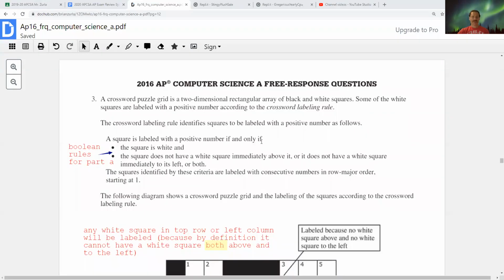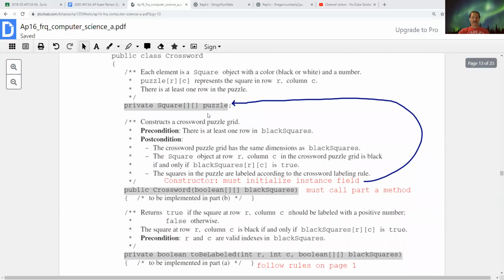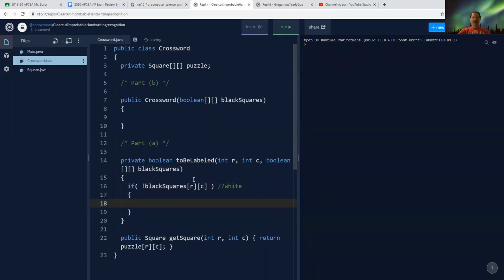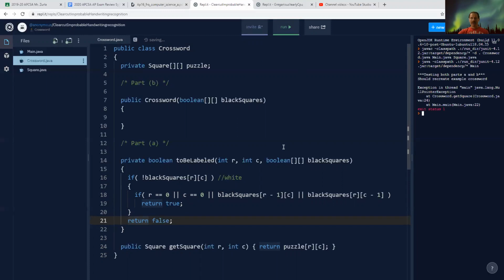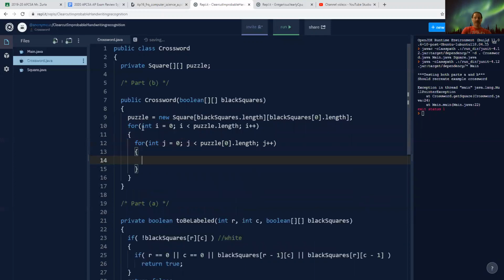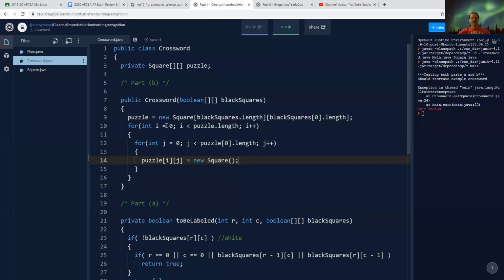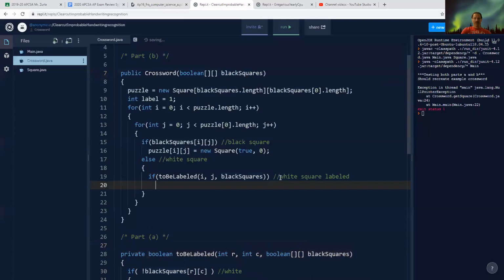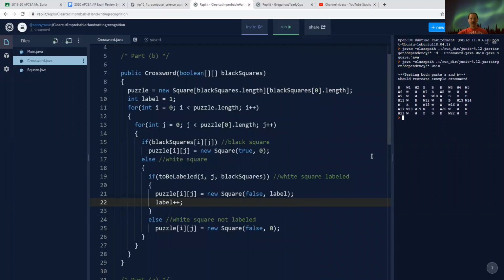2016 APCS FRQ #3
Crossword